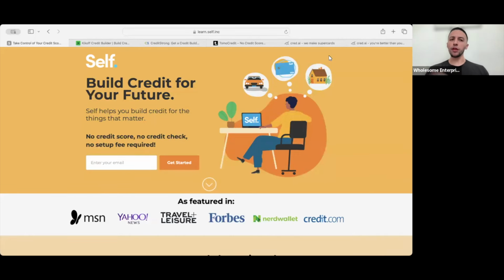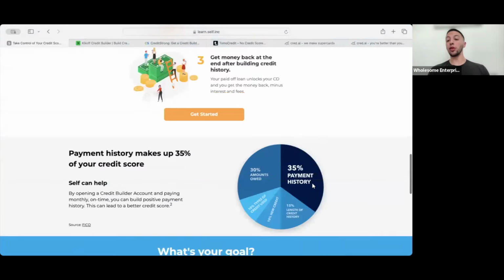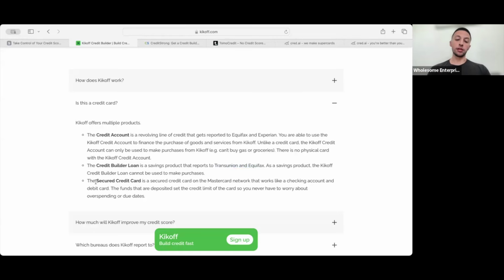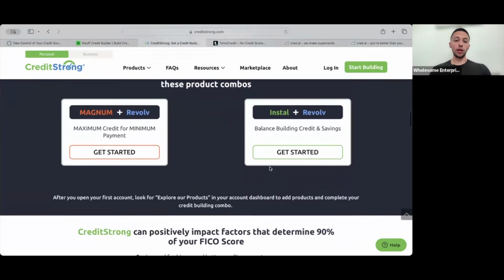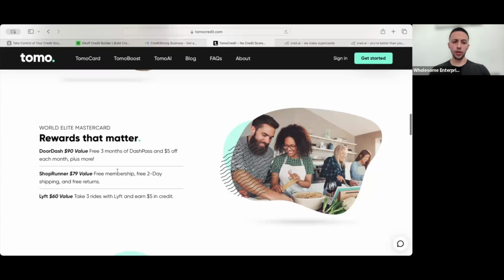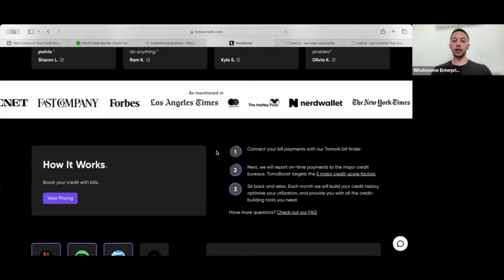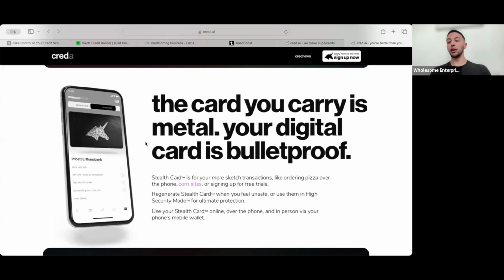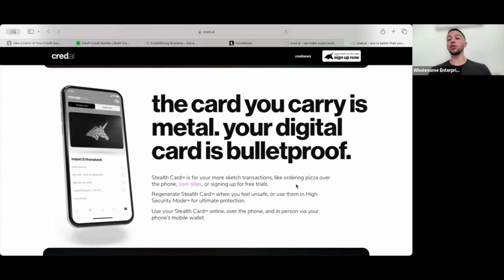Use These 5 Credit Builder Loans To INCREASE Your Credit Score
In this video, Best Credit Builder Accounts in 2022: Marcus details his top credit builder loans! With these options, you can build credit fast while saving money with no credit checks, interest rates, or unnecessary fees.

✅ Join our FREE Online Credit Community!

- Chapters -
00:00 Intro
01:34 Self Credit Builder Review
03:40 Kikoff Review
05:15 Credit Strong Review
07:18 Tomo Credit Builder Review
09:15 Cred ai Review

All Products and Gear used to make our videos